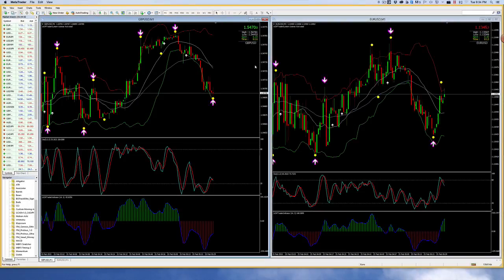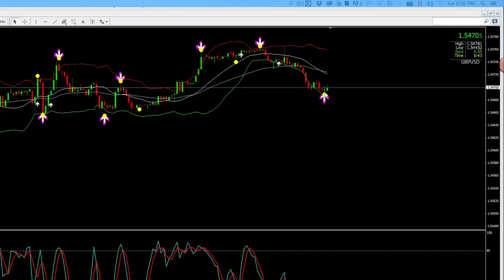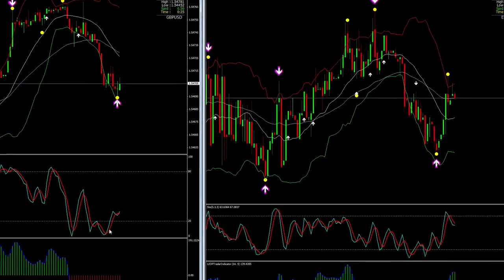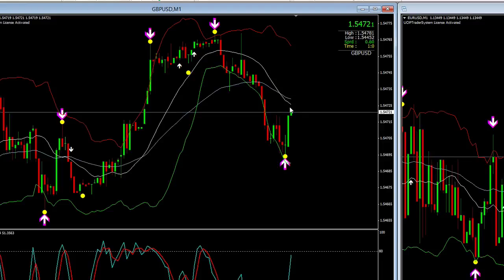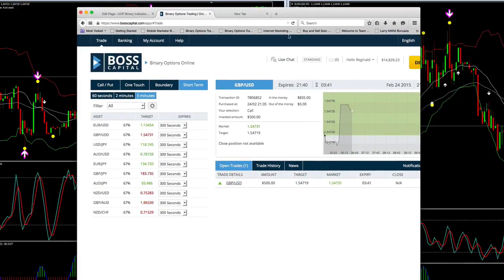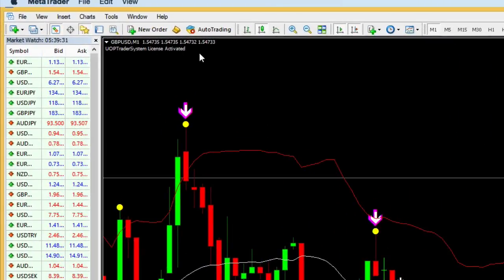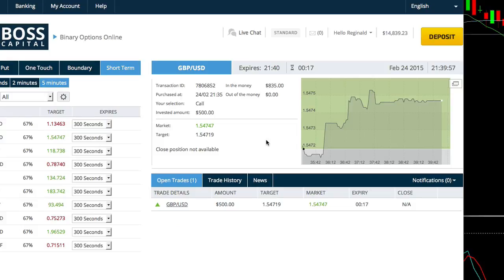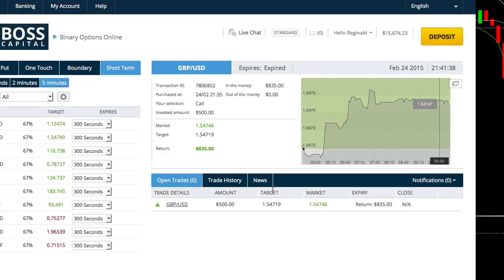Binary Options Trading; IQ Option Strategy - IQ OPTION REVIEW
Here are the proven ways to do it:

#1 - Digital Freelance

Things like Photoshop and graphic design, video editing, video animation, voice over, programming, scripting, server administration are all hot and in demand services online entrepreneurs spend big money on.

#2 - Publishing ebooks on the Amazon Kindle.

The ebook marketplace on Amazon Kindle is HUGE. I know of one 16 year old kid making over $1000 a day online by selling fictional ebooks through the Kindle Marketplace.
#3 - Getting Royalties Through Stock Photos

Join some of the top stock photo websites and take pictures of in demand topics that people continually spend money. Things like computers, web and internet, health, yoga, etc.

#4 - YouTube Gaming Channel

This niche market is HUGE on YouTube. Pair the power of YouTube with Twitch and you can start funneling subscribers straight to your YouTube channel. I predict this will be an increasingly popular way to build up a high viewership YouTube channel.